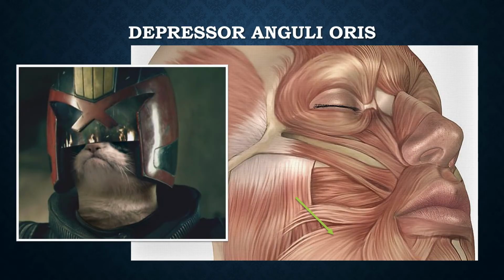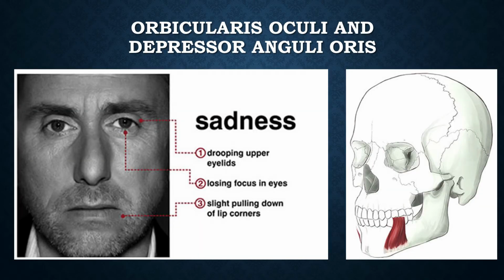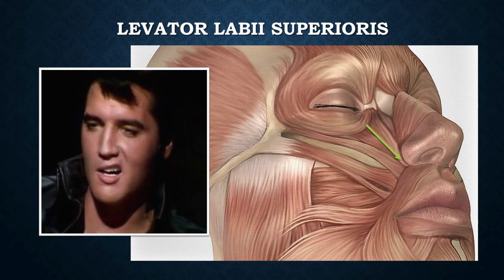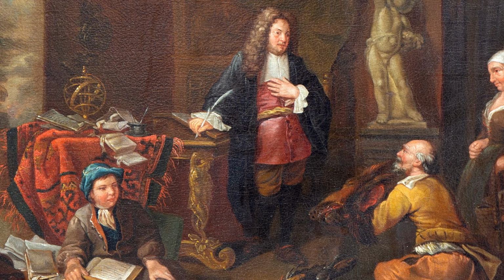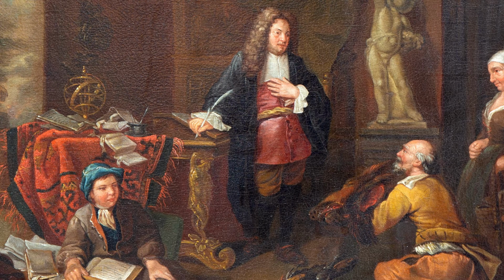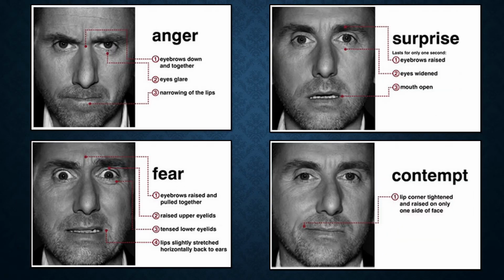Week 7 Lecture: Basic Anatomy for Conceptual Design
New lecture for your viewing pleasure.